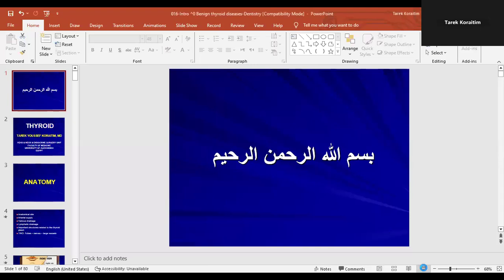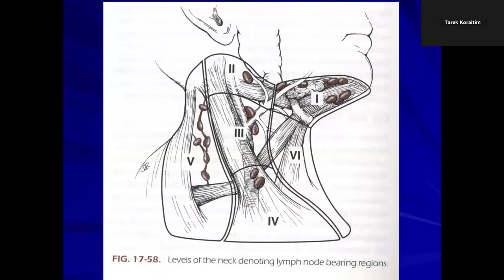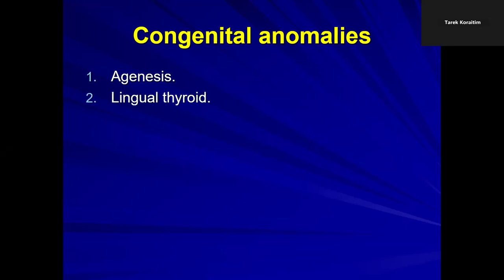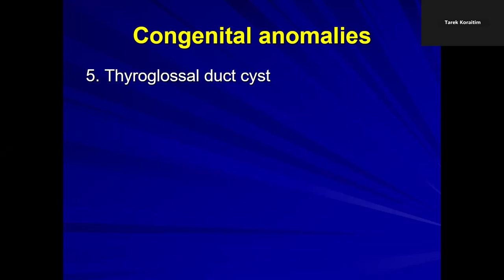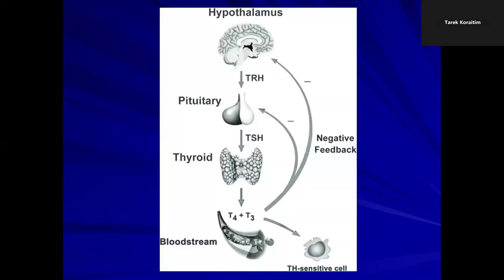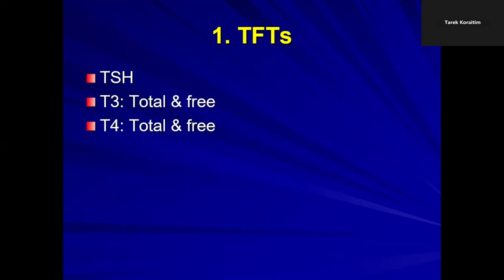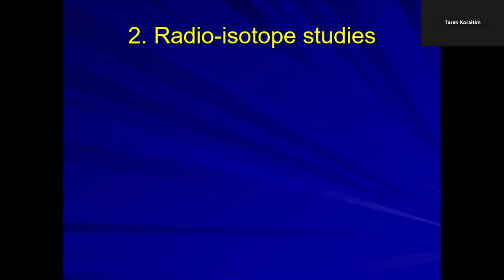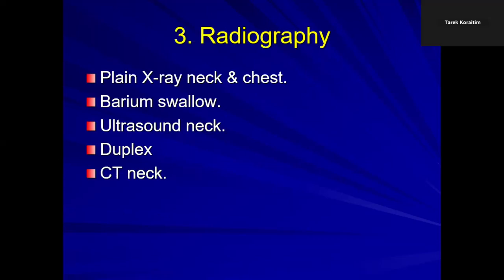Thyroid introduction for dental students